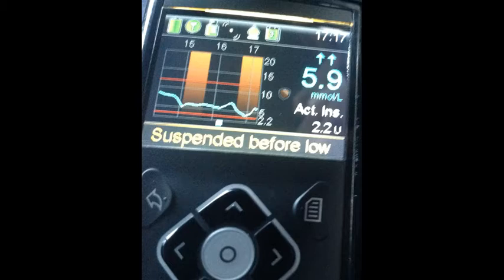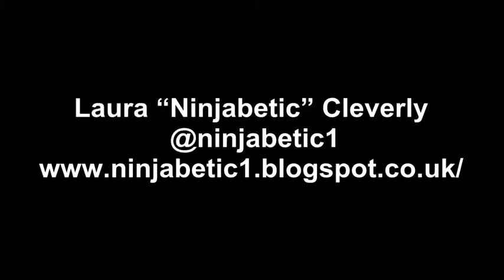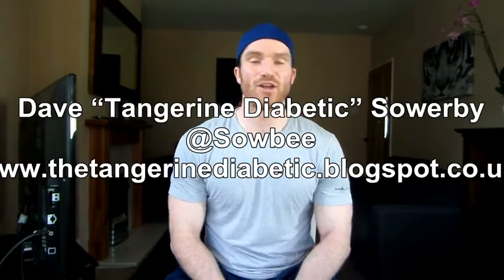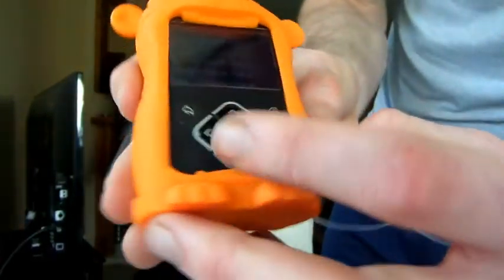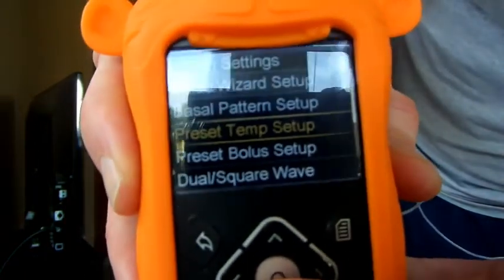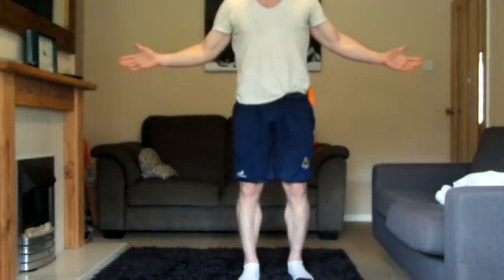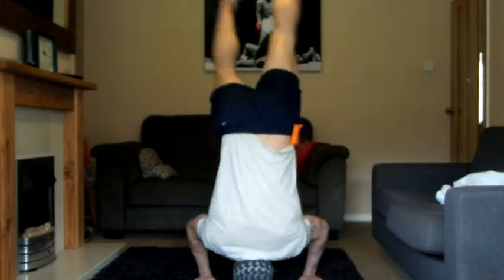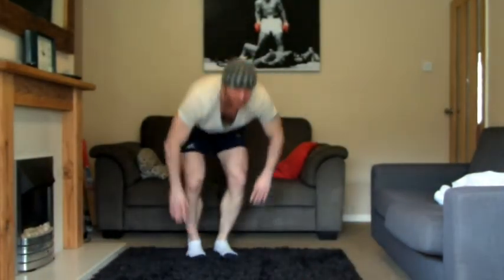Episode 19: 64 Days on MiniMed640G: Week 3 Stag Do Preparation